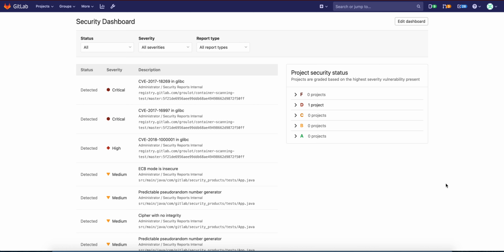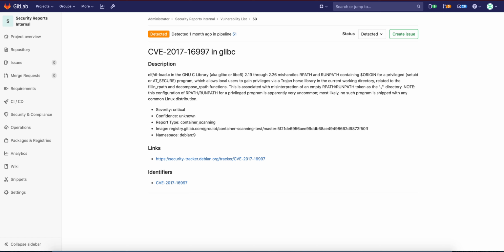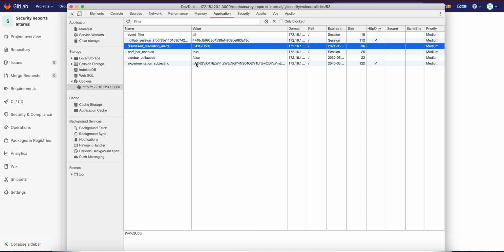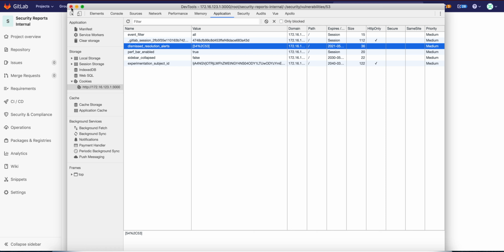Persisting resolution alert